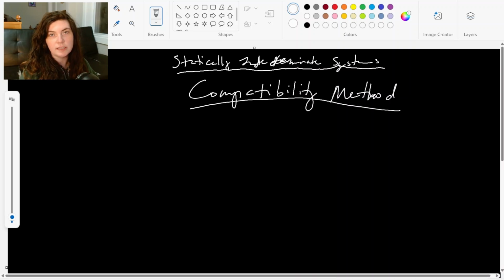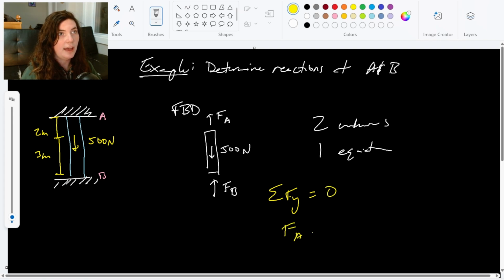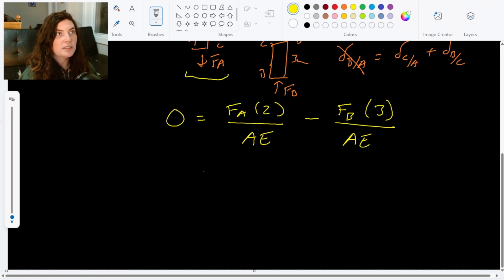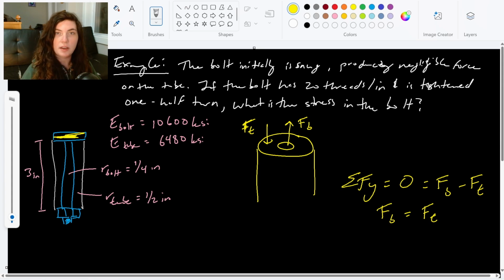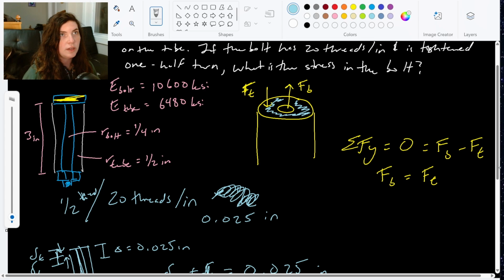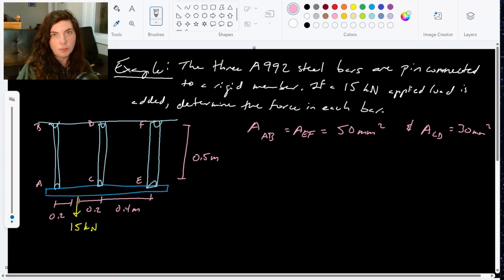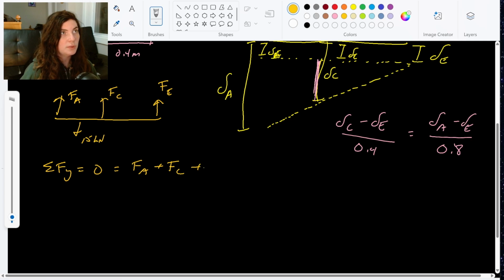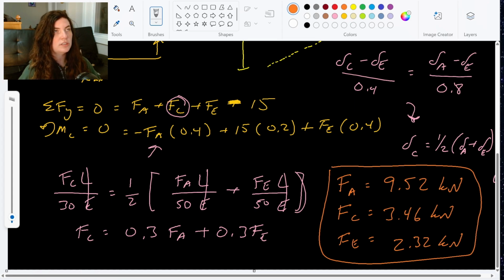Statically Indeterminate Systems: Compatibility Method - ENG 217 Strength of Materials - Lesson 16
This video gives a brief introduction to statically indeterminate systems.
0:01 What is the compatibility method? How to solve statically indeterminate systems?
2:37 Example 1
9:13 Example 2
18:36 Example 3 - Try for yourself!
19:23 Example 3 - Hint
22:11 Example 3 - Solution